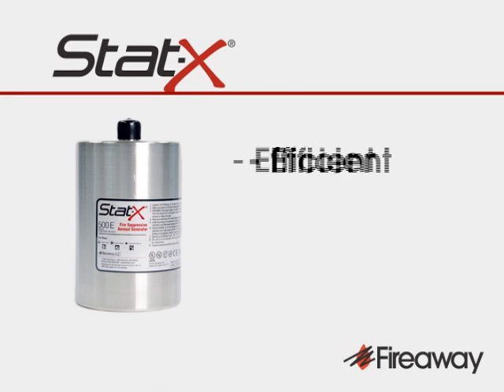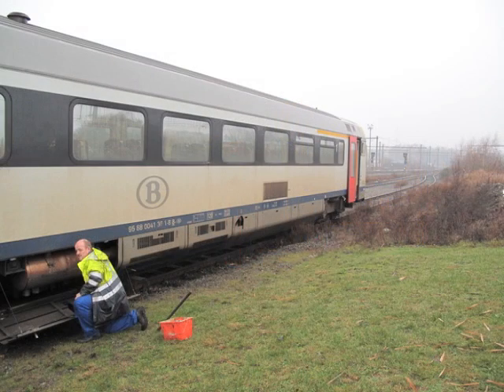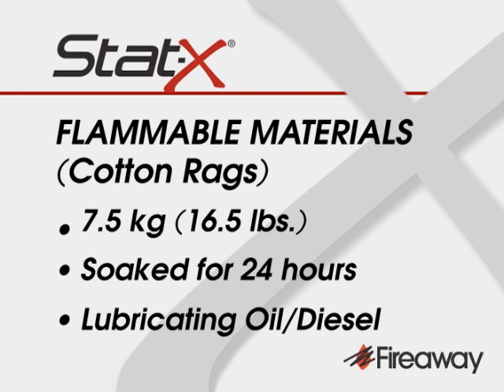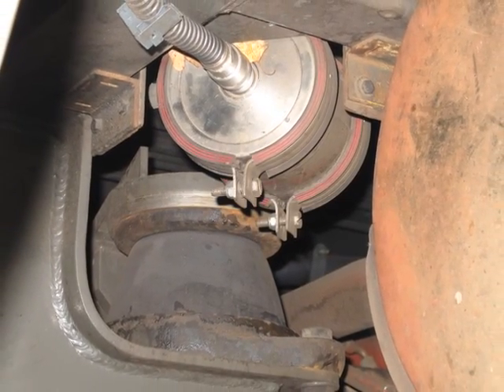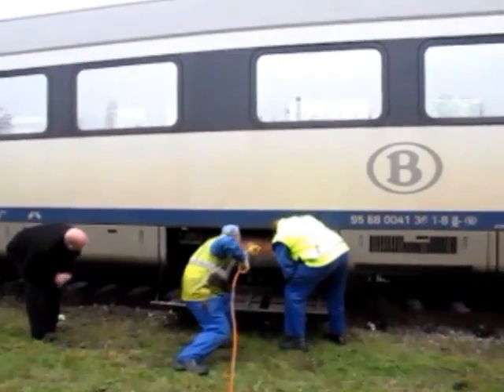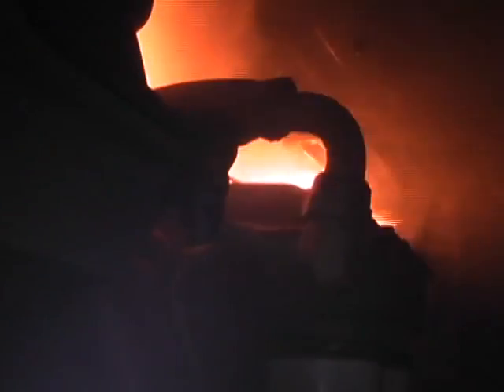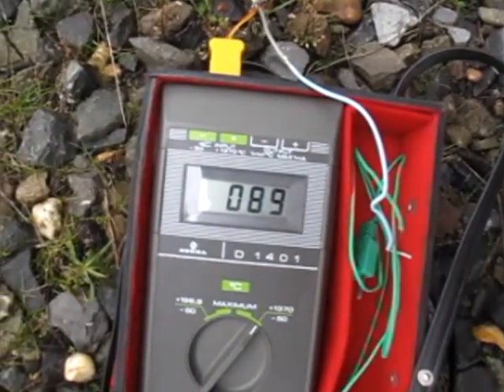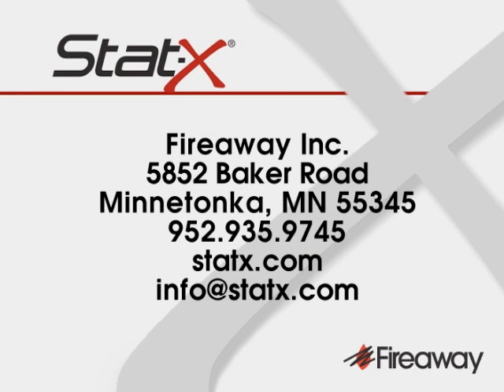Stat-X Aerosol Fire Suppression Belgian Railway Test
Stat-X® aerosol fire suppression generators are a breakthrough technology providing safe and superior fire suppression with remarkable reductions in weight, space, and maintenance. Stat-X aerosol generators can be used with conventional fire release panels and detection equipment. Applications include vehicle engine compartments, marine machinery spaces, mobile computer centers, and remote telecom/radar sites.

Environmentally friendly, no ozone depletion, or global warming potential.

Aerosols are an effective new alternative in the arsenal of traditional special hazard fire protection; to be considered when evaluating use of halon substitute, CO2, inert gas, dry chemical or water mist.